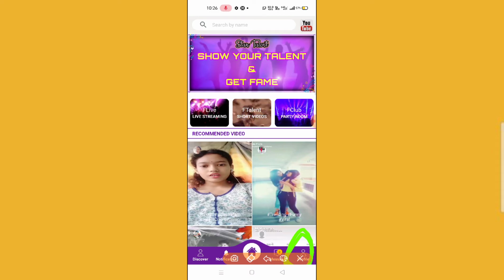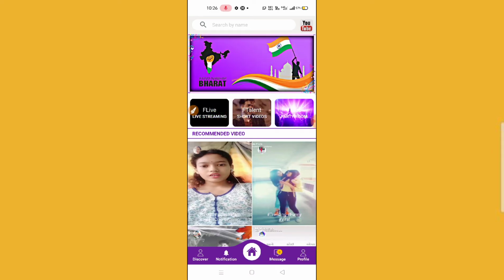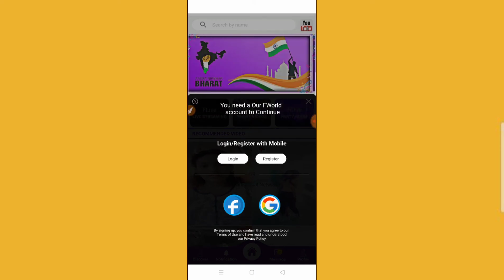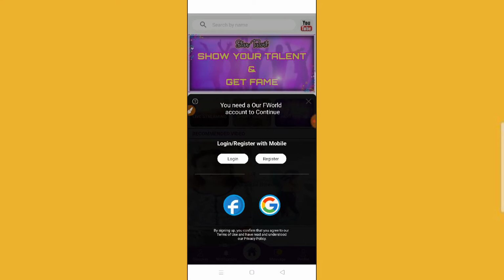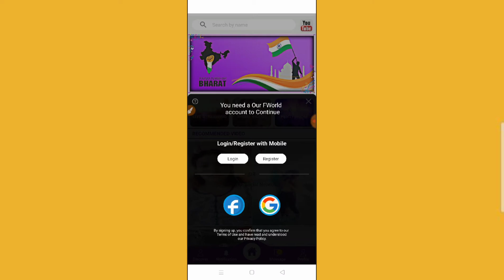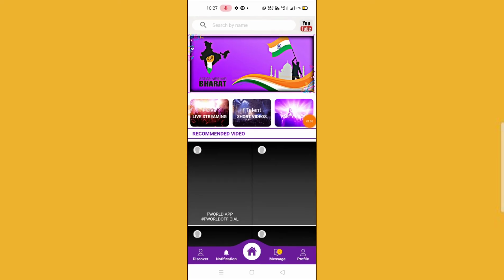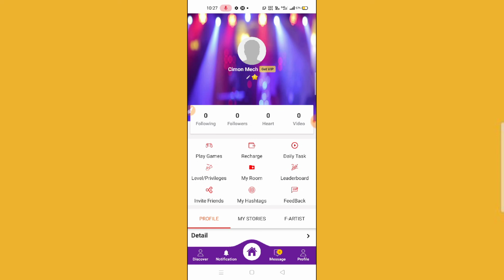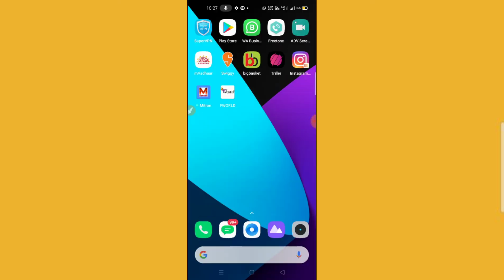How to create an account on Fworld Short video App